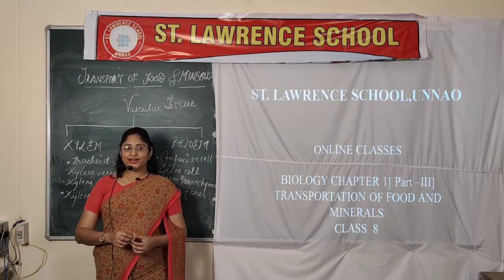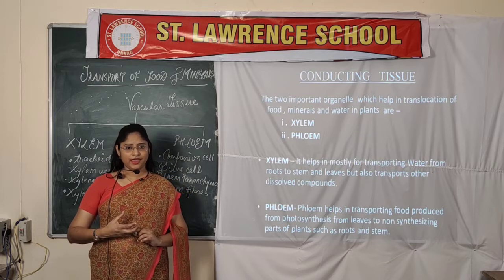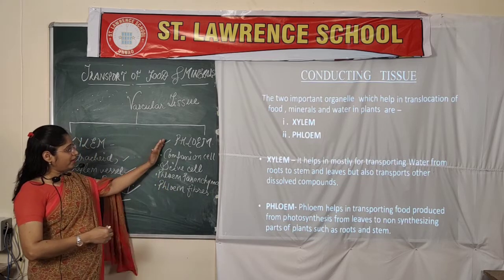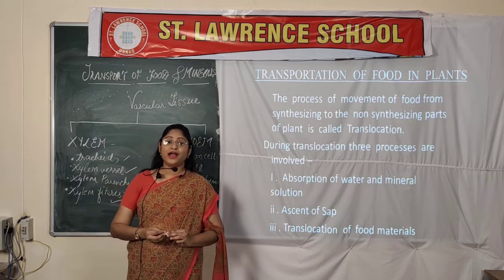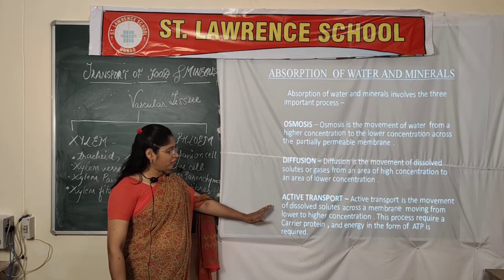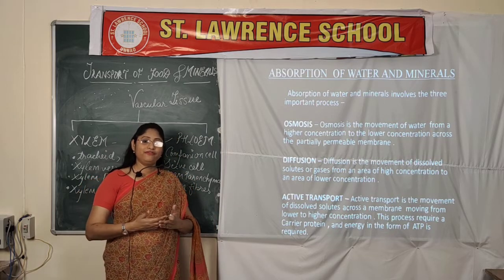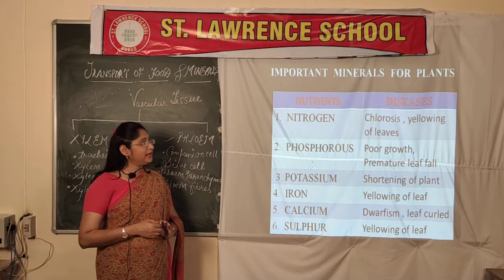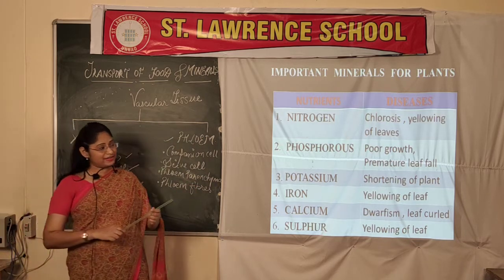Class 8 Biology (Video- 3)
Chapter- Transport of Food and Minerals (Session- 3)